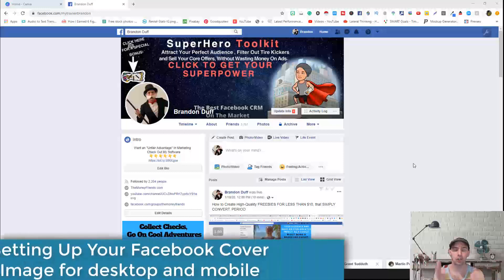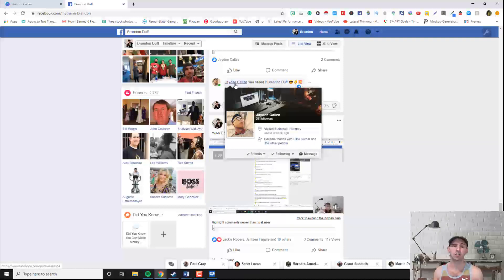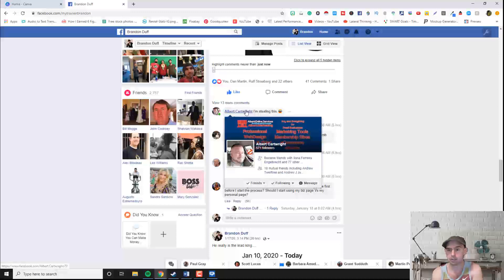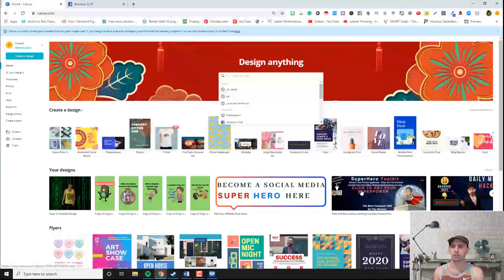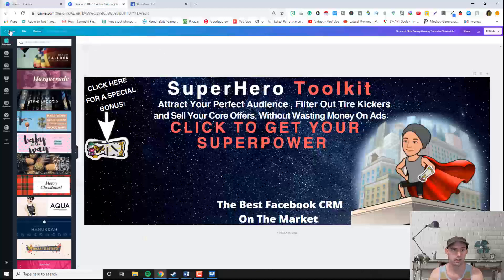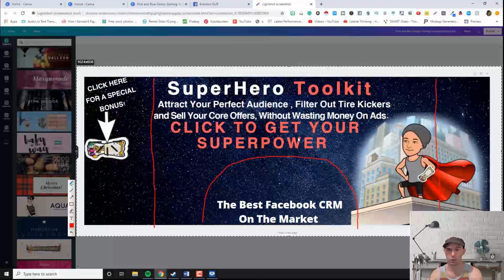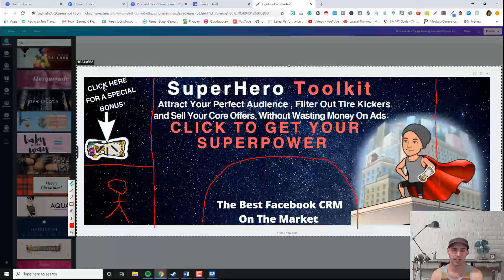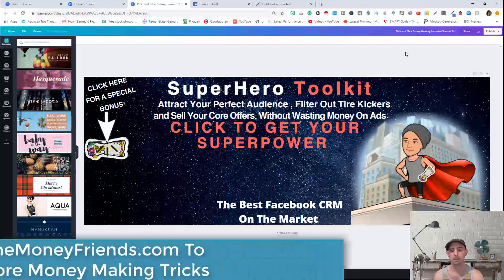how to create a facebook cover image for desktop and mobile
Are you looking to set up your social media facebook cover image to work both on desktop and mobile devices?

I created a tutorial how to set up both in your social media profile so that you can create passive organic traffic on facebook. I love organic traffic, and having a cover image on facebook that works for both your desktop and your mobile device is super important.

I am all about making sure that your facebook cover image is optimized for both your desktop and your mobile devices.

most people don't know how to set up  their facebook cover image correctly so I wanted to show you how to make sure it works for both mobile and desktop so that it doesn't look bad.

✅ How To Get An Intern For Life

👨‍👩‍👧‍👦 JOIN THE BEST UP TO DATE INFO IN OUR FB GROUPS 👨‍👩‍👧‍👦